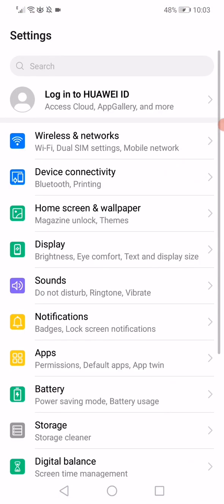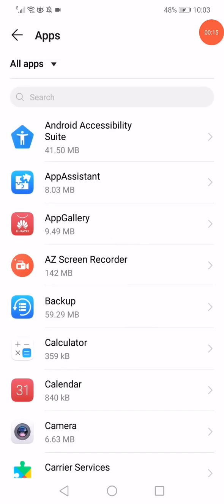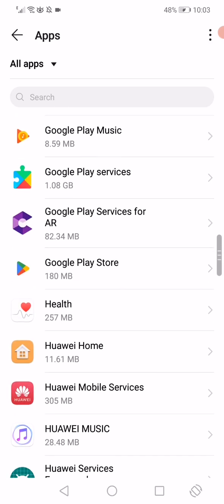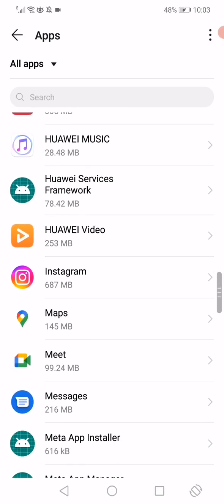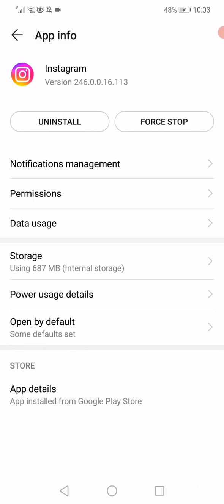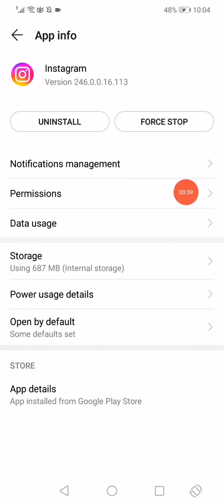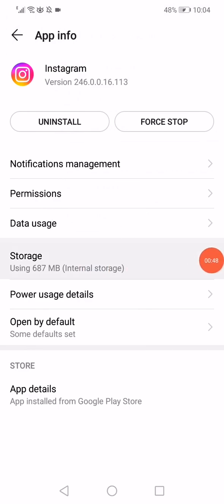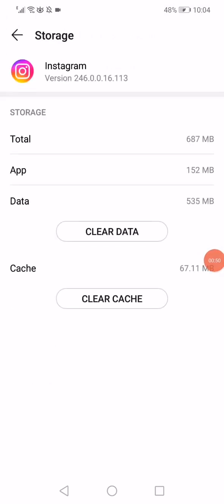How To Fix Instagram Couldn't Refresh Feed on Android Oppo Samsung Huawei Vivo Phone